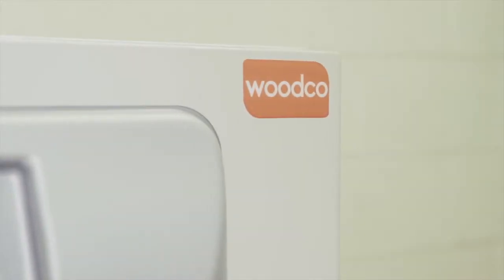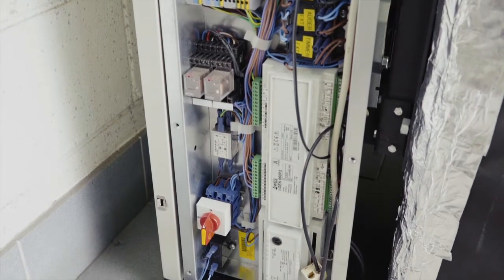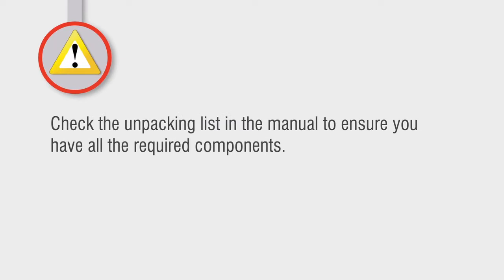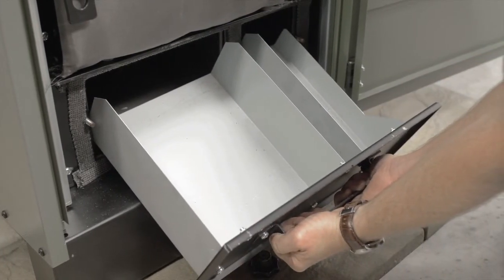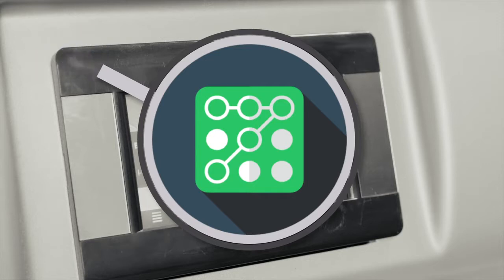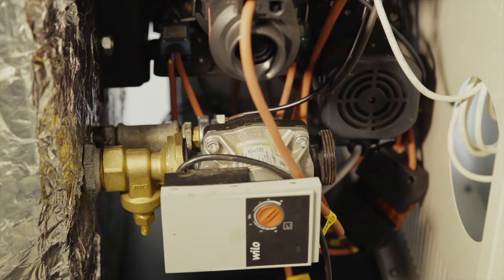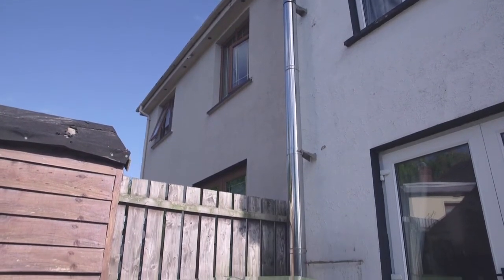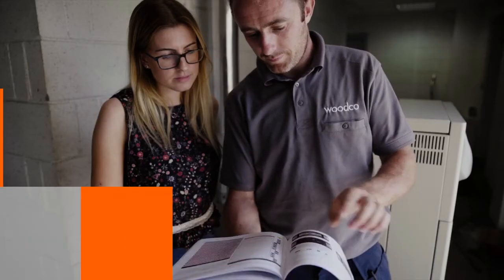Woodco Prestige Wood Pellet Boiler Installation Guide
Our guide to installing our premium wood pellet boiler, the Prestige.

Woodco is a leading biomass boiler manufacturer based in Co. Tipperary in Ireland. We manufacture a range of domestic and commercial biomass boiler systems, for any project, whatever your requirements may be.

For more information on the Prestige boiler, or on any of our other products,